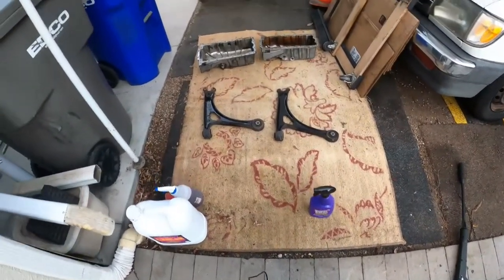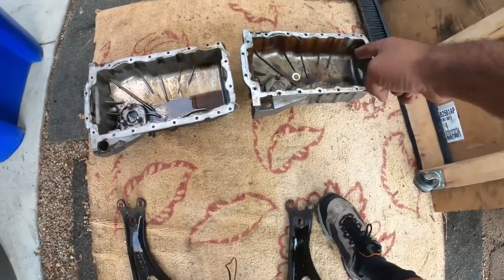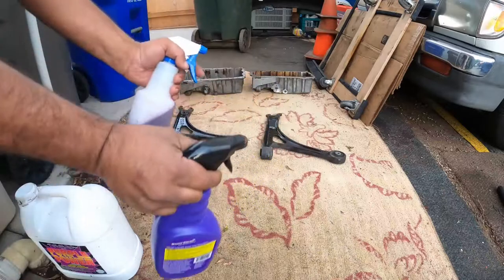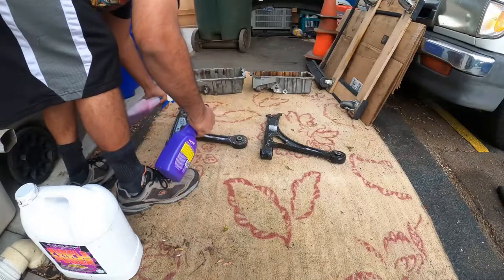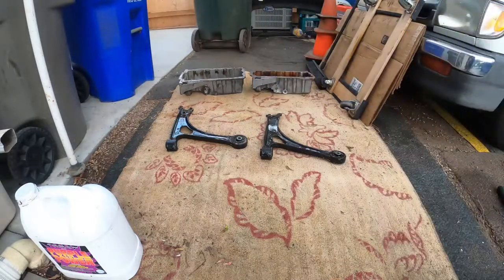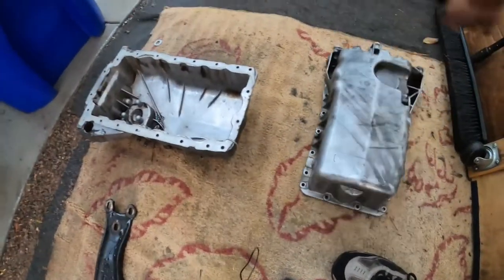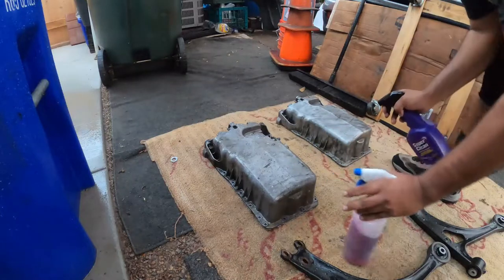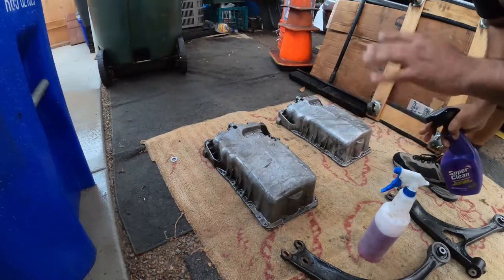Purple Power VS Super Clean Who is the best bang for the Buck?